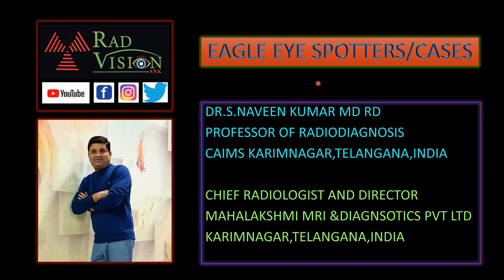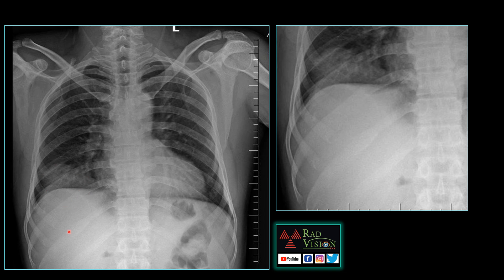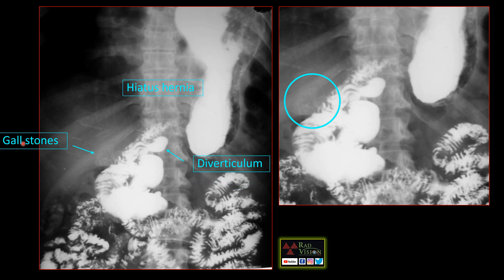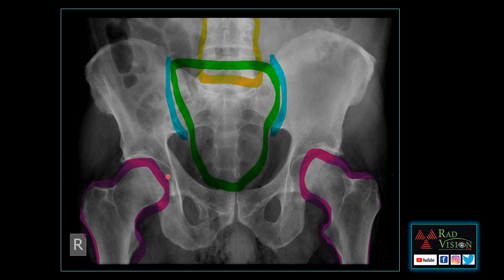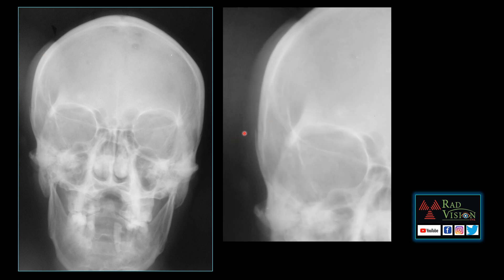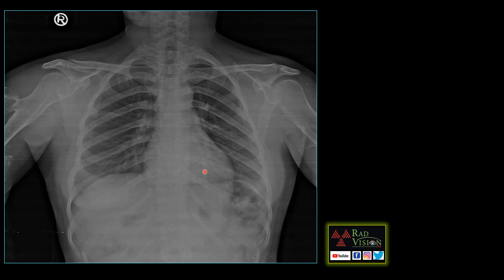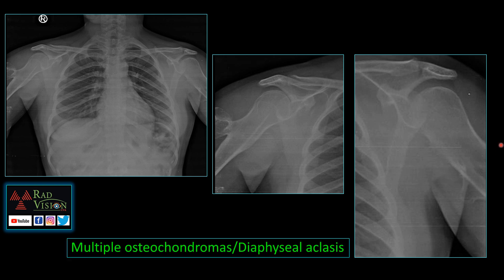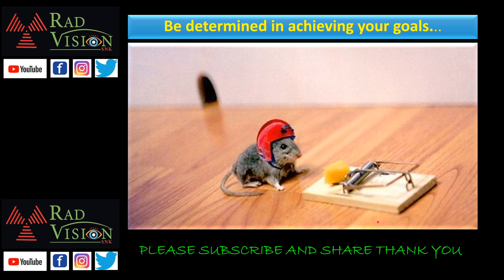EAGLE EYE SPOTTERS/CASES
Cases with subtle findings which we often miss /overlook easily and where we need an eagle eye/keen observation to conclude/diagnose the case.
00:24 Hydatid cyst in liver with rupture into right pleural space cavity with discussion of hidden zones/review areas in chest
02:22 Saints triad-Gall stones, hiatus hernia and diverticulosis
03:52 Fournier's gangrene with discussion on review areas in pelvis
05:30 Foreign body /Chicken bone in esophagus
06:10 Fracture in right temporal bone with adjacent soft tissue swelling
06:40 Ductus /Vas deferens calcifications
07:18 Left ovarian dermoid/teratoma
08:22 Multiple osteochondromas/Diaphyseal aclasis
09:20 Right SDH,Right chronic MCA territory infarcts due to right ICA/MCA occlusion
10:34 Bilateral duplication of ureters
10:50 -Thank you all